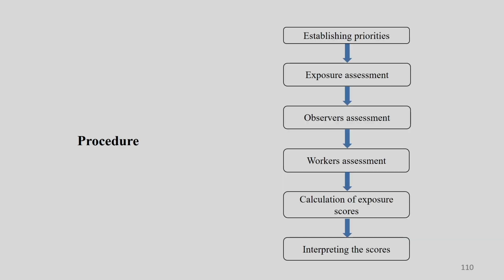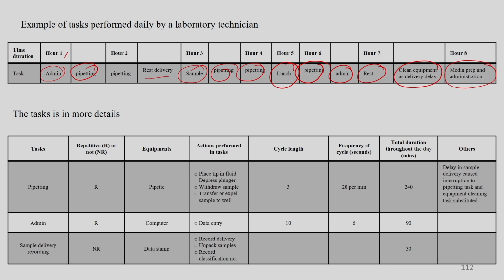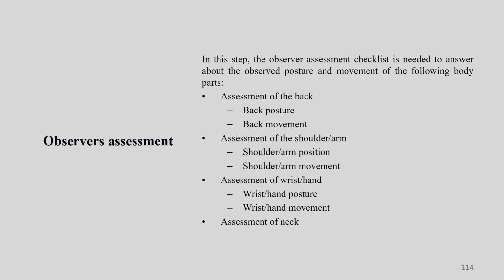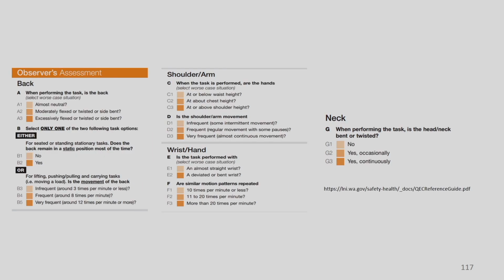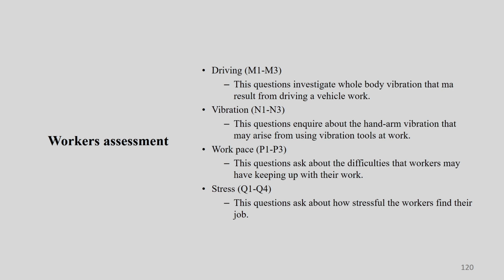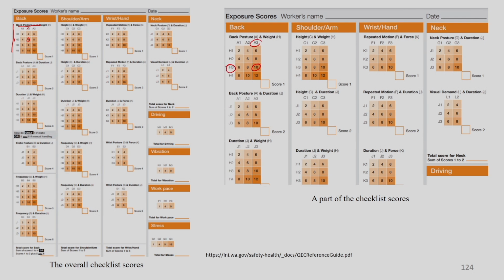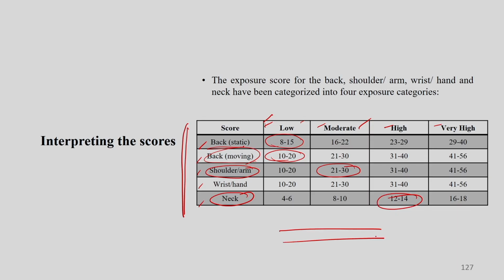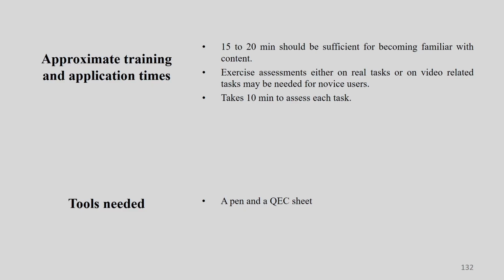Lec 13: Quick exposure checklist (QEC)